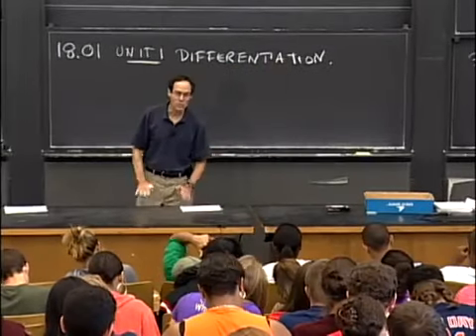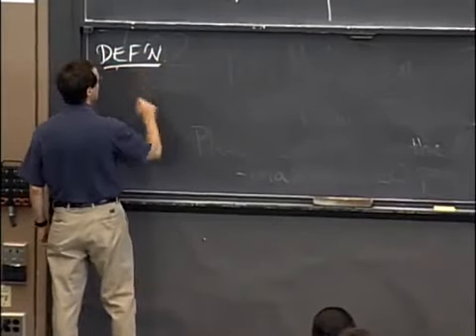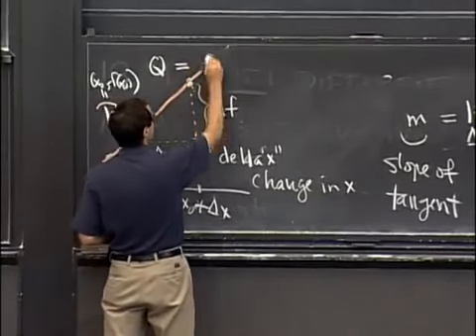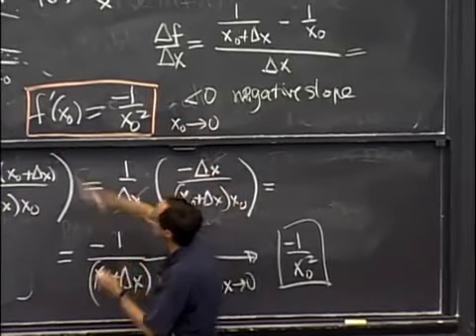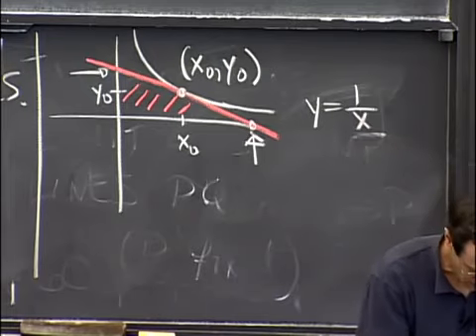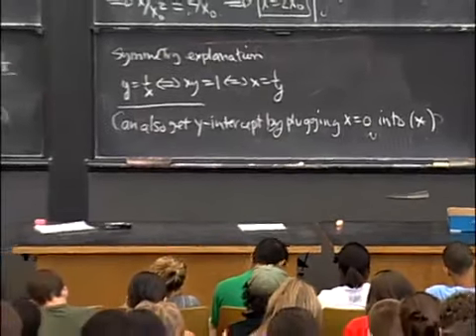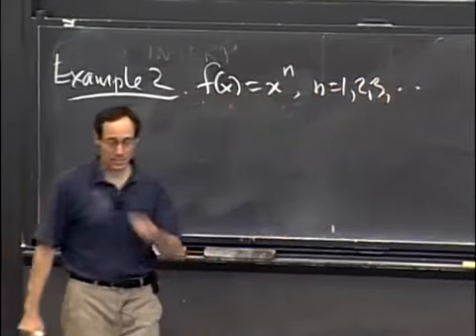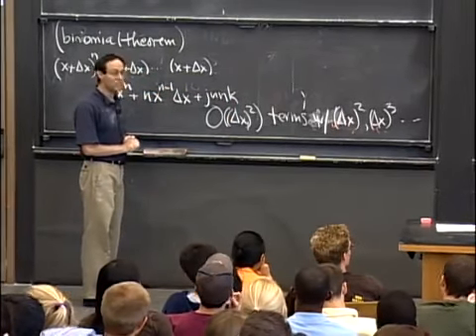MIT 18.01 Single Variable Calculus Lec1 Fall 2007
Overview
This session provides a brief overview of Unit 1 and describes the derivative as the slope of a tangent line. It concludes by stating the main formula defining the derivative.

Course Description
This calculus course covers differentiation and integration of functions of one variable, and concludes with a brief discussion of infinite series. Calculus is fundamental to many scientific disciplines including physics, engineering, and economics.